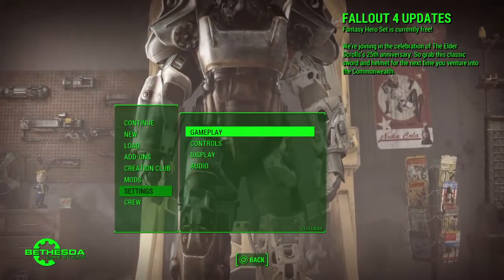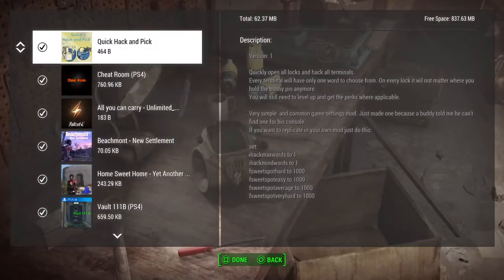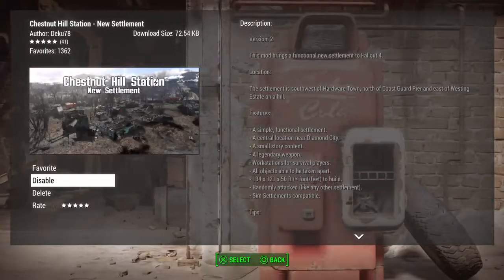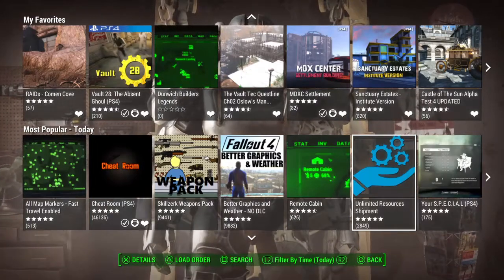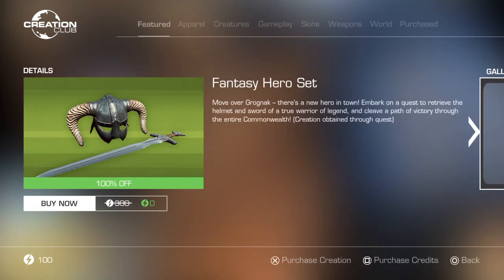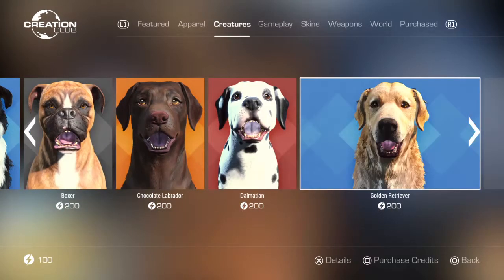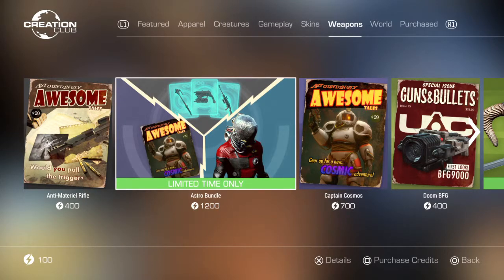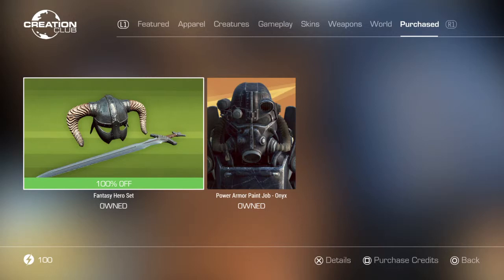Fallout 4 how to change your Mod Loading order and Creation Club PS4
Hey all,
Since I was asked what can you do to Fix Problems by Running mods I thought I would just make this Video hope it can help you. and wanted to look whats new in Creation Club so have fun watching and Hope I could help.
And that with the Intro and Outro from the Future Videos I have to look how that Works lol.

And more Importent then anything have Fun. :-)